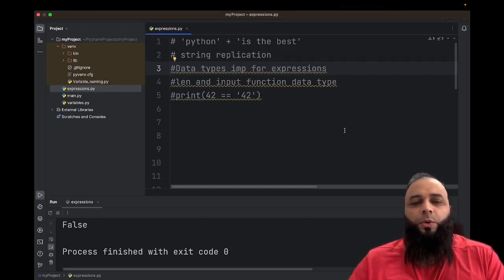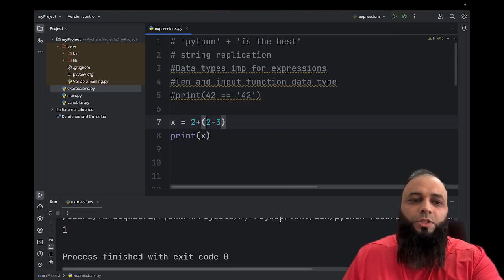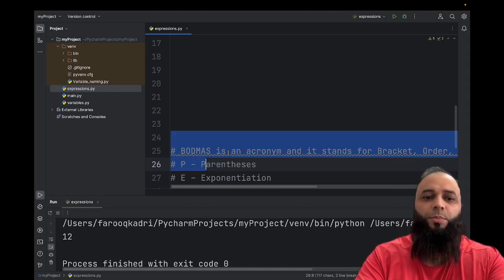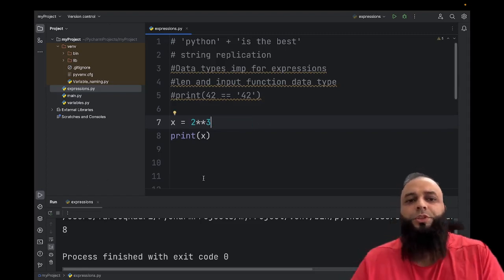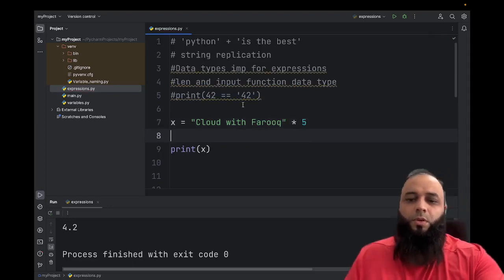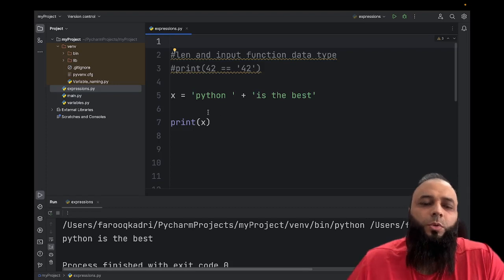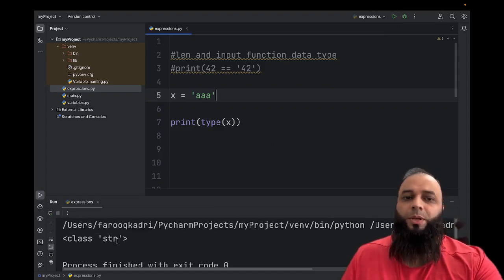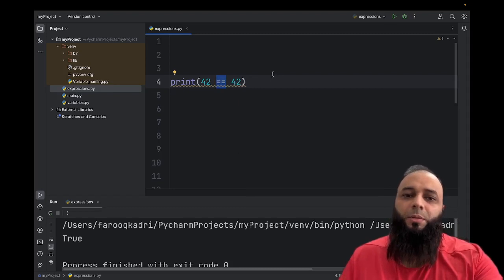8 # What are expressions in Python English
Welcome to our enlightening video on expressions in Python! In this tutorial, we will explore the fascinating world of expressions and their significance in Python programming. Whether you are a beginner or an intermediate programmer, understanding expressions is crucial for writing concise, powerful, and expressive code.

Python, renowned for its readability and simplicity, provides a wide range of expression types that enable you to perform calculations, manipulate data, and make logical decisions. In this video, we will delve into the concept of expressions, examine their syntax, and showcase their versatility through practical examples.

The video begins with a clear introduction to expressions, explaining their role in computing values by combining variables, operators, and literals. We explore the basic building blocks of expressions, including arithmetic operators for mathematical calculations, comparison operators for evaluating conditions, and logical operators for making logical decisions.

Next, we dive into the different types of expressions in Python. We start with arithmetic expressions, which involve mathematical operations such as addition, subtraction, multiplication, division, and more. Through interactive examples, we demonstrate how to construct arithmetic expressions and obtain results based on the precedence and associativity rules of operators.

Moving forward, we explore string expressions, which involve manipulating and concatenating strings. We showcase various string operations, such as concatenation, slicing, and formatting, and explain how to combine string literals, variables, and methods to create powerful string expressions. By illustrating real-world scenarios, we highlight the usefulness of string expressions in data processing and text manipulation.